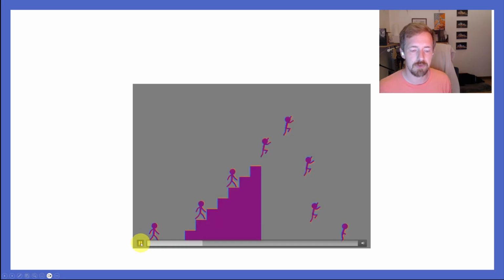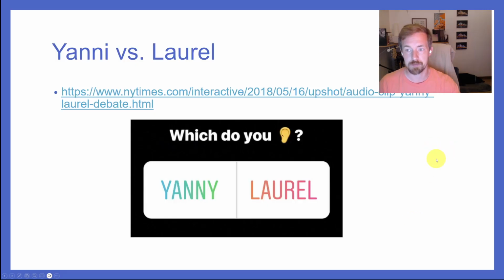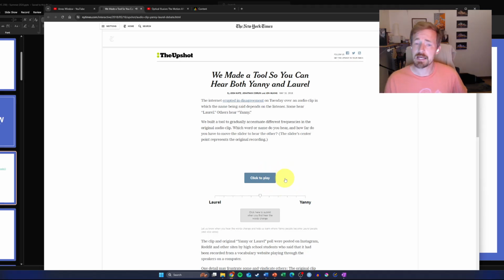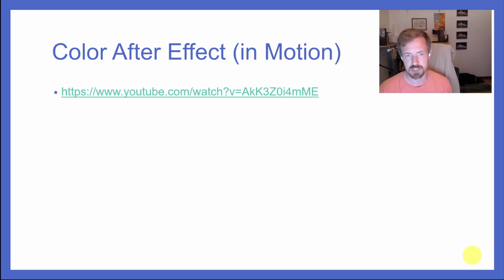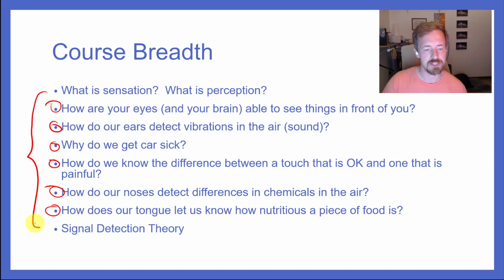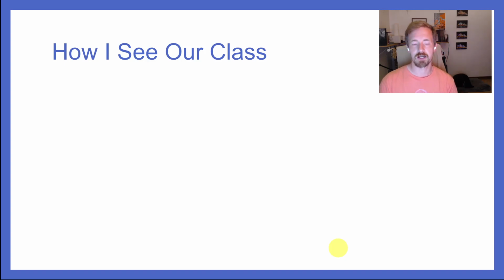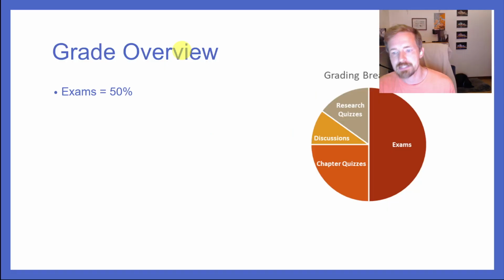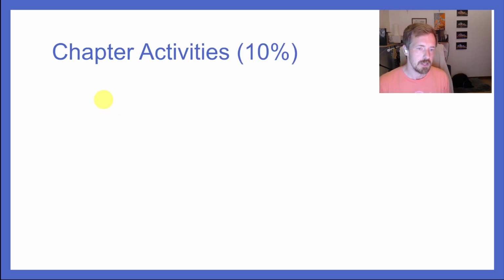PSYC 359: Chapter 0: Welcome to the Class!